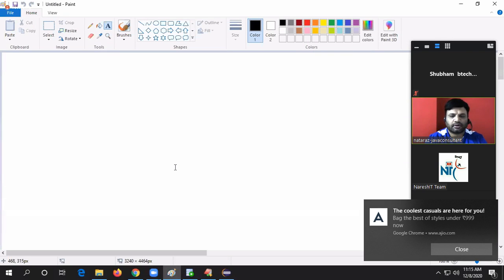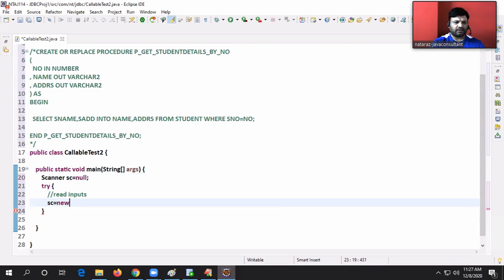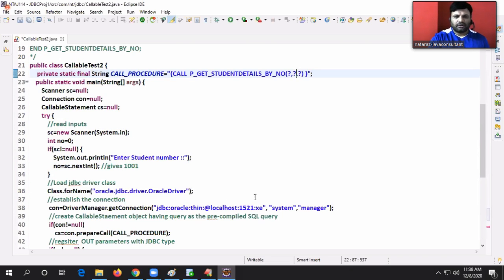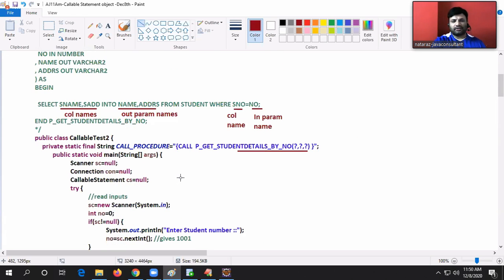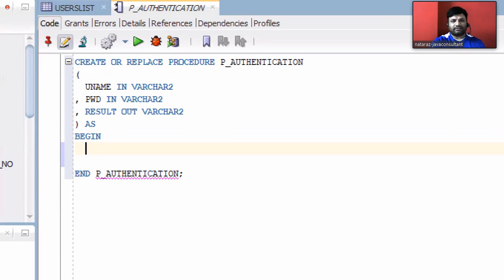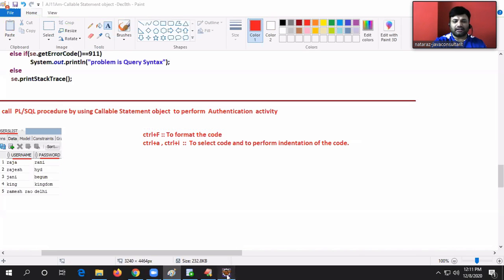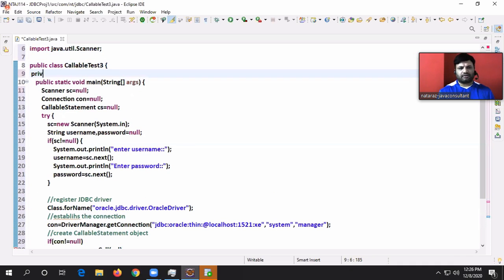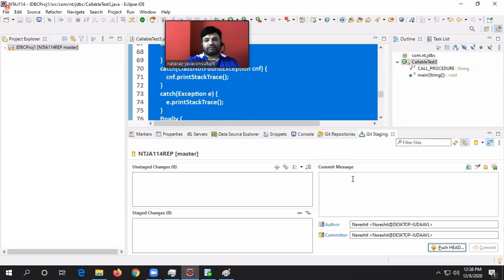[Advance java]:PL/SQLprocedure by using Callable statement object to get st name address(08/12/2020)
Calling PL/SQL  procedure by using Callable statement object to get studentname address based on the given student no